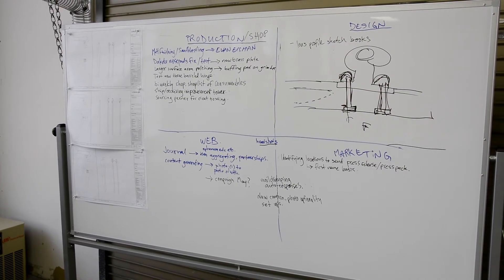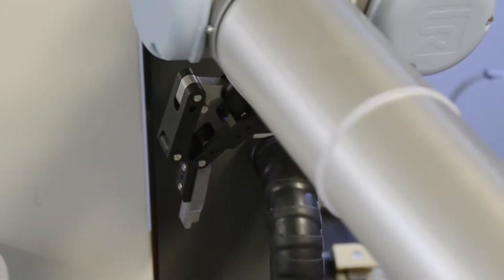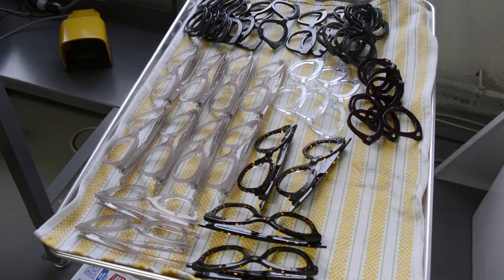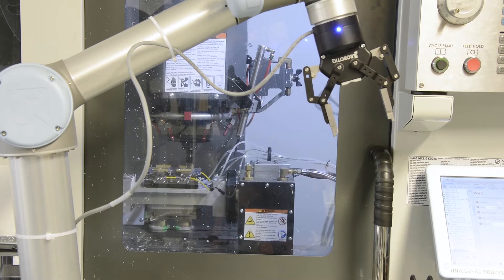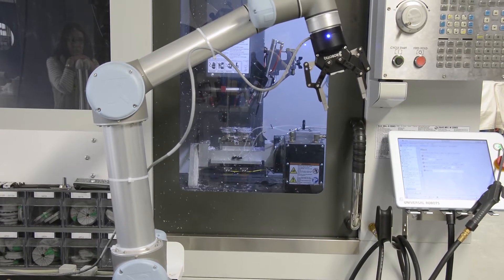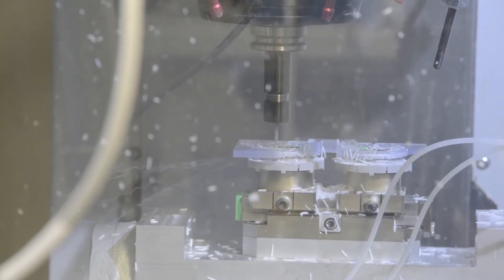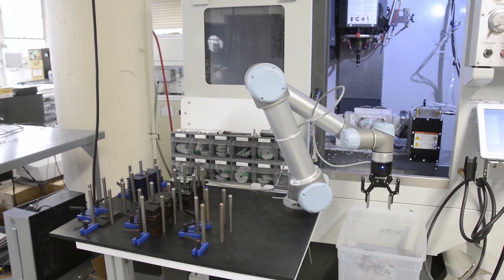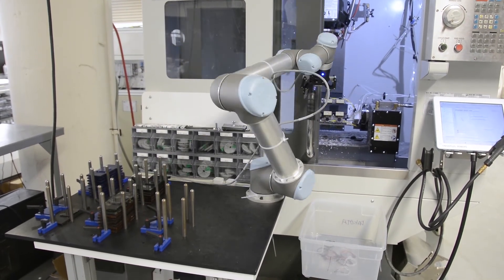You're Never Too Small for Cobots!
Two friends without any manufacturing background wanted to bring back eyewear production to the United States and they did with the help of our 2-Finger Gripper.